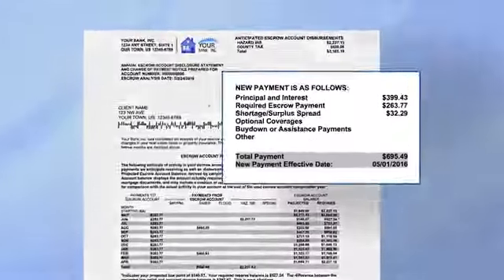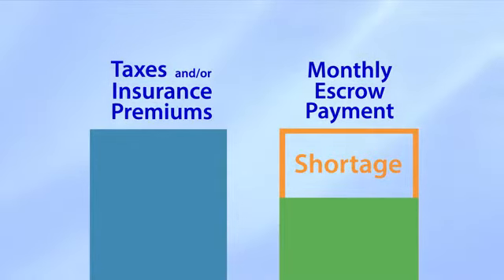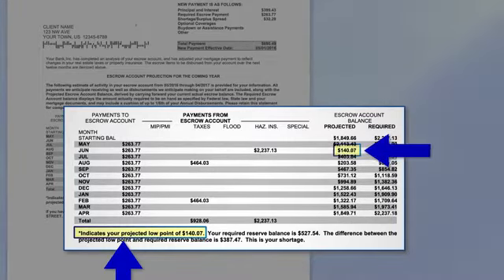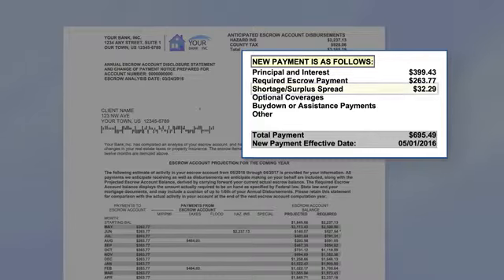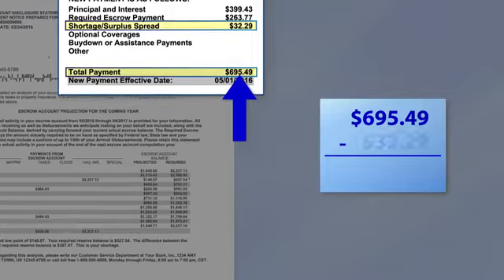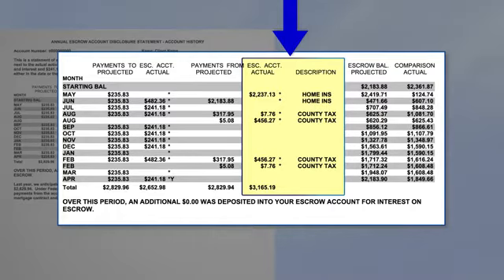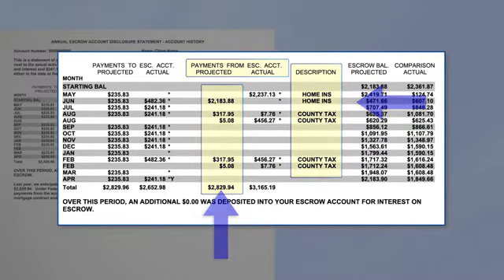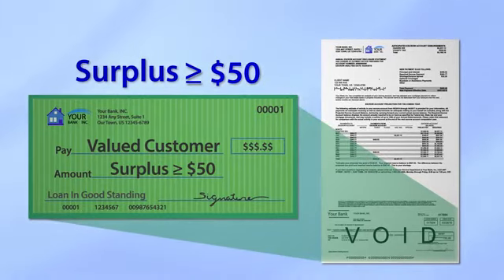Escrow Analysis Process